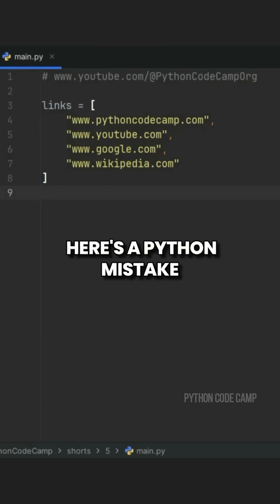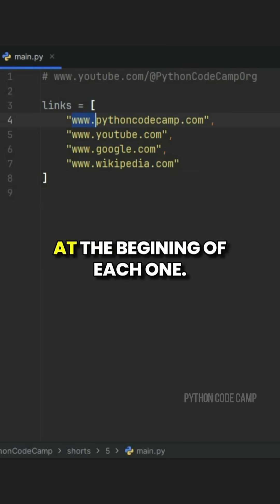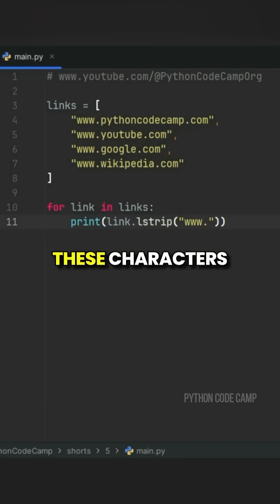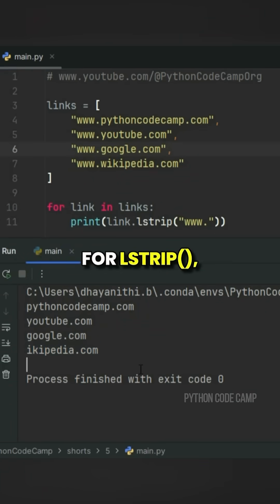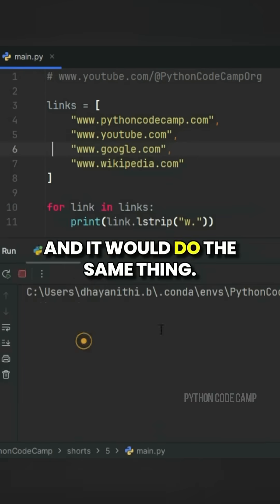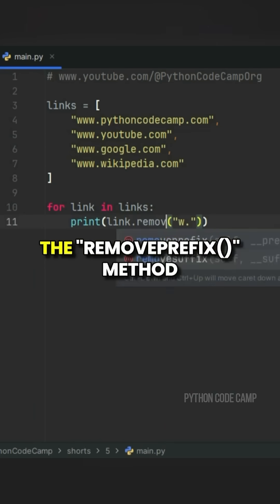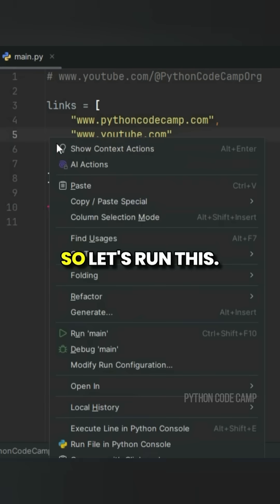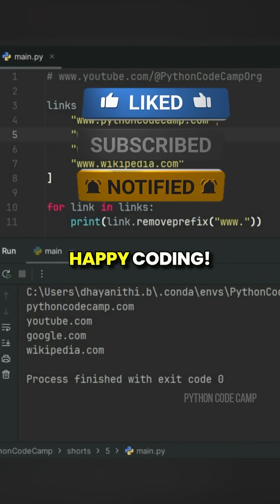Common Python Mistake You Make When Removing a Substring 🥶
python pythonshorts coding programming lstrip removes all specified leading characters from a string, not just an exact prefix.
removeprefix() removes only the exact prefix if it matches, leaving the rest unchanged.
Use removeprefix() when dealing with fixed prefixes and lstrip() when stripping multiple unwanted leading characters.